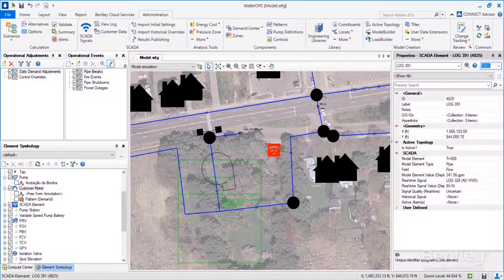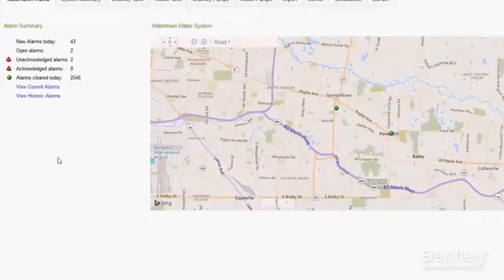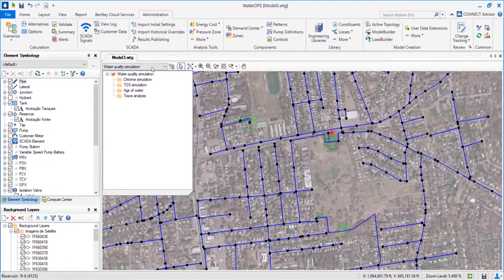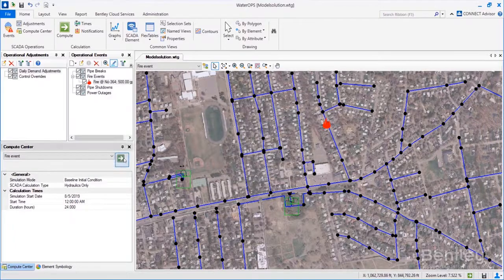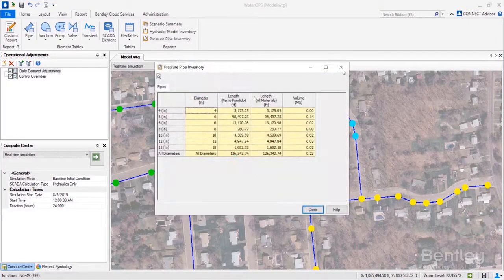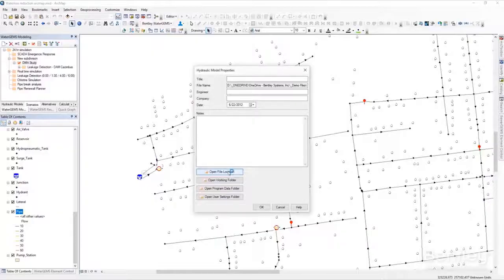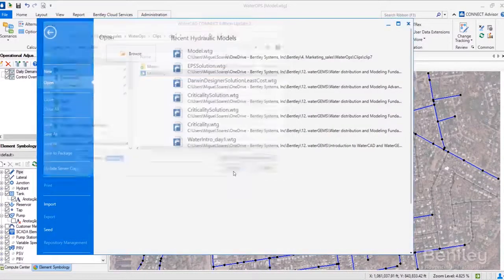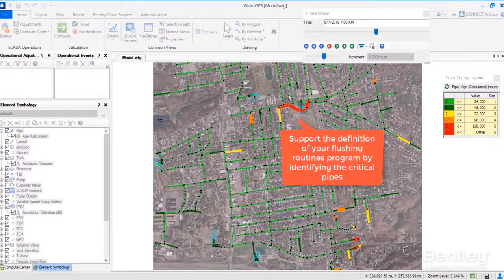Introducing OpenFlows WaterOPS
OpenFlows WaterOPS is a complete predictive modeling solution for real-time water network operations, maintenance, and forecasting. Extending the capabilities of supervisory control and data acquisition (SCADA) with a calibrated hydraulic model, the application computes live network conditions helping operators achieve target optimization for events associated with a range of conditions, from normal operation to pump outage, fire, leakage, pipe failures, and water quality and demand management.